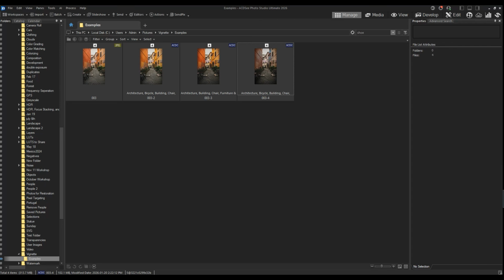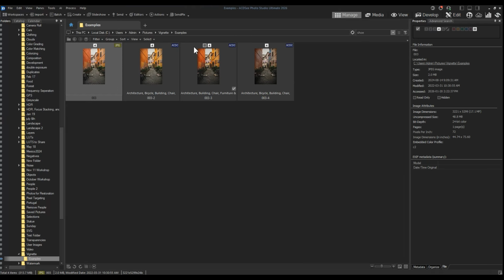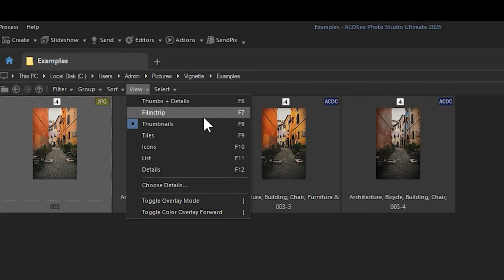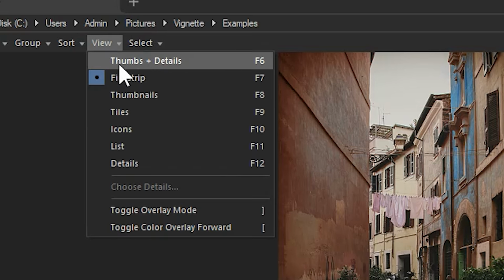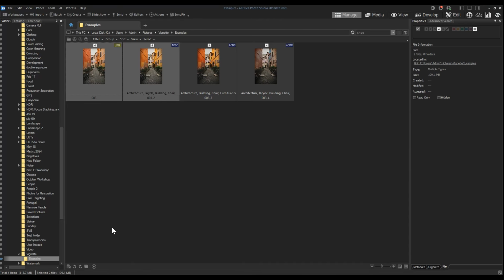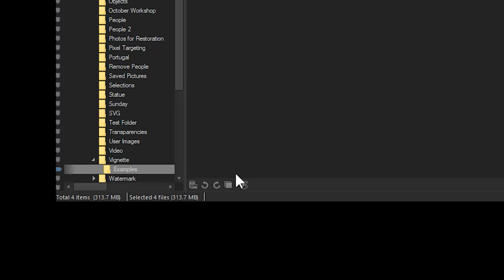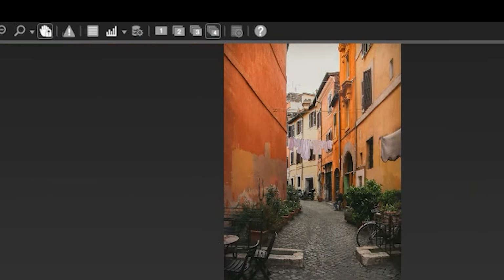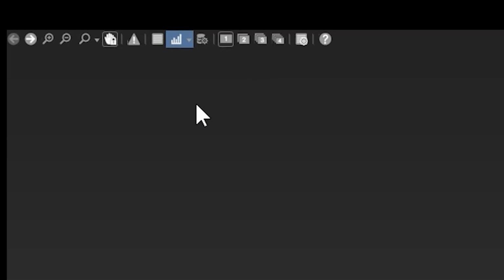Comparing Images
In this tutorial, Adam will teach you several quick ways to compare images.